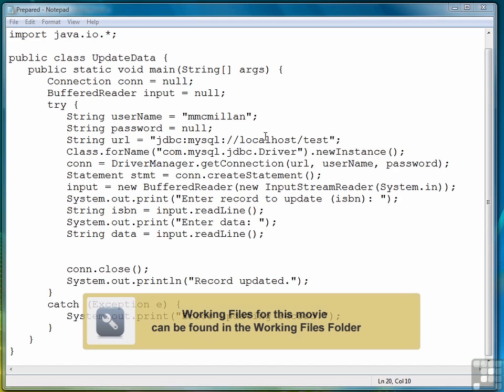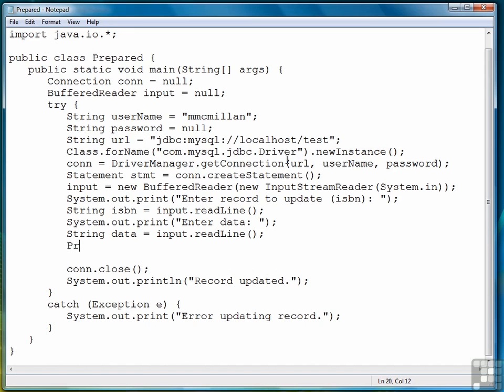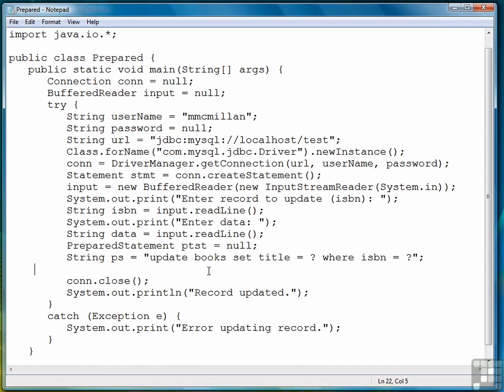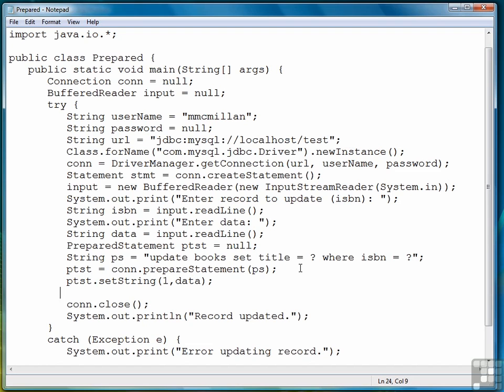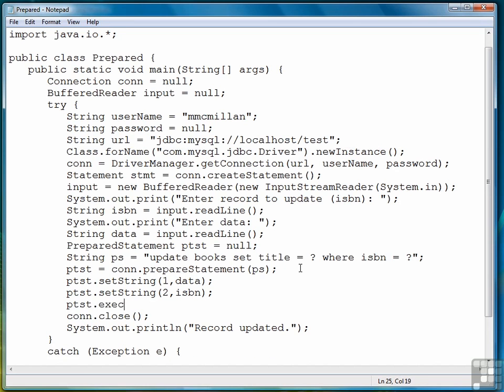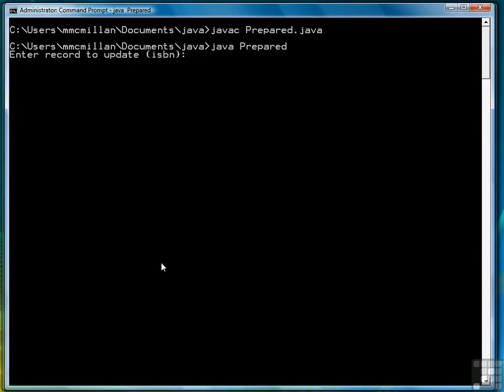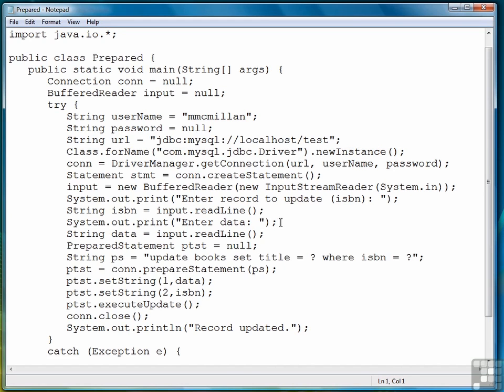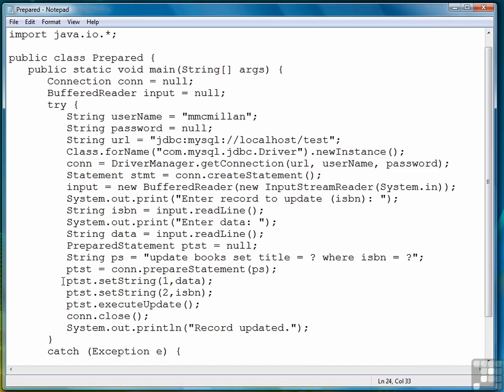08 09 Database Programming With JDBC Exercise